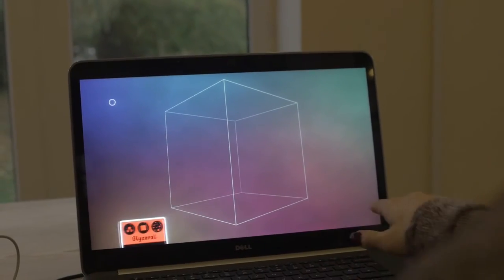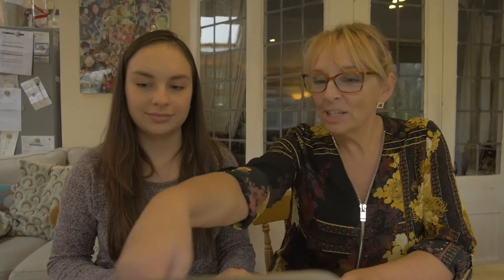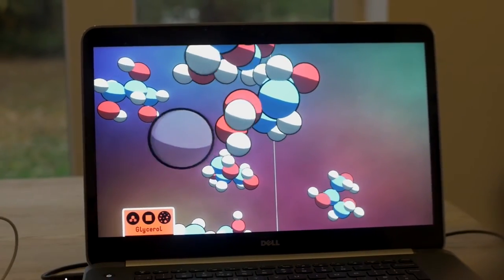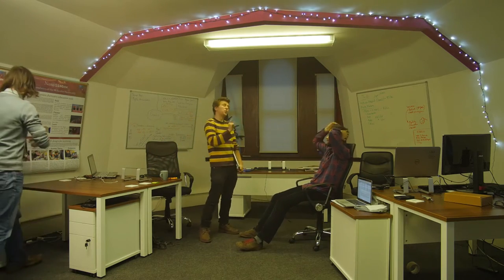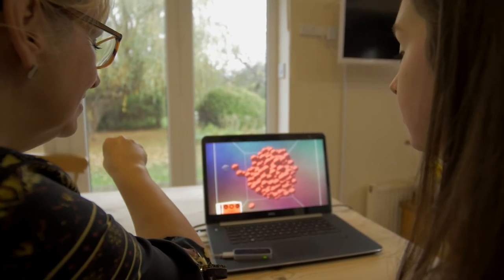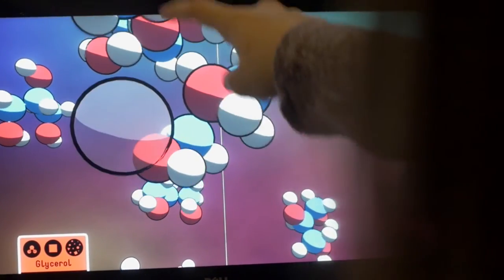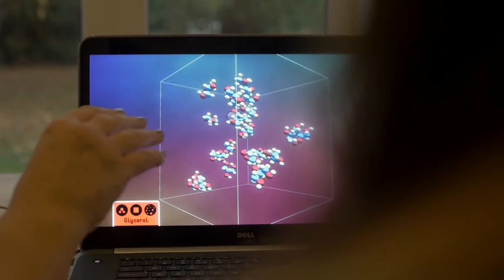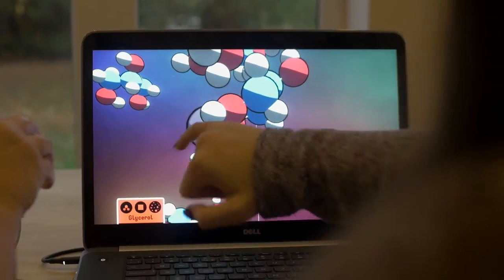NANO SIMBOX DOMINIQUE'S STORY HD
Dominique tells us about her experience in A Level Chemistry, cosmetics and using Nano Simbox in this short film. Dominique will be sharing her thoughts each week over the summer months.